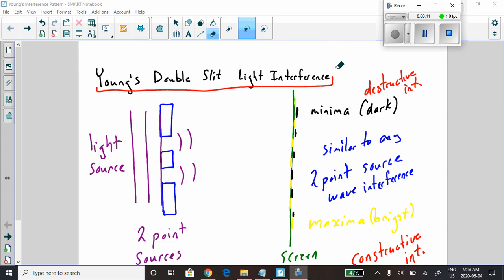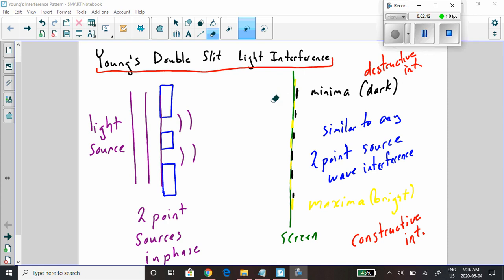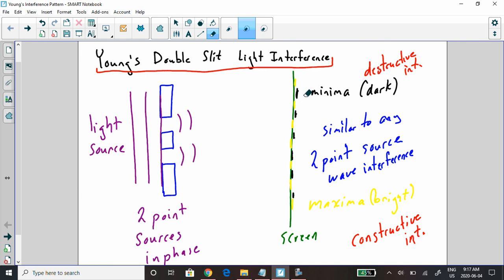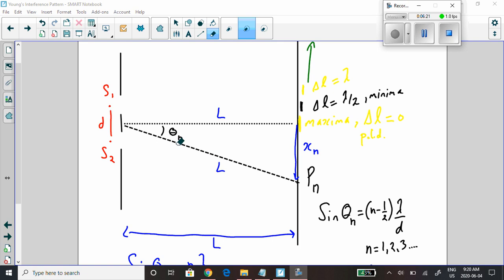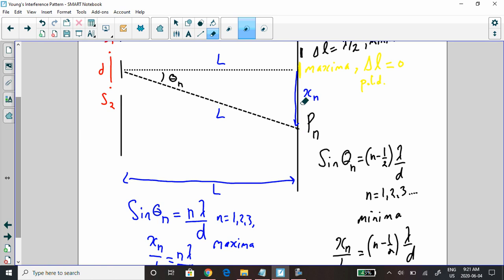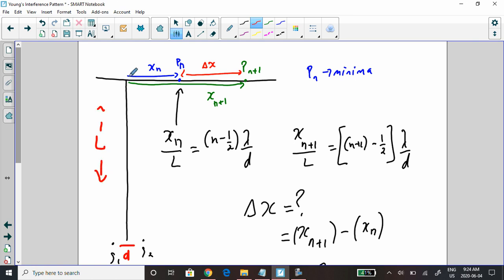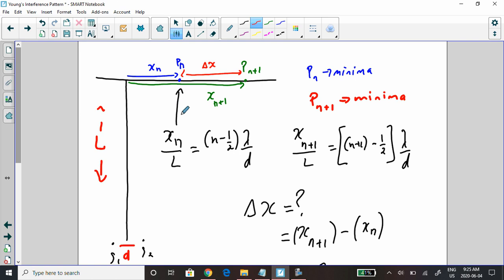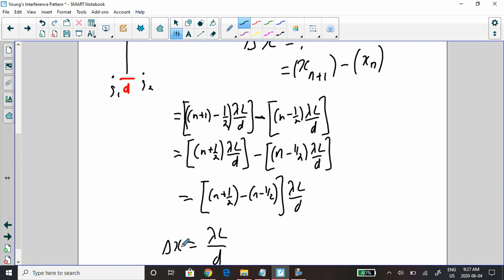Young's Interference Pattern